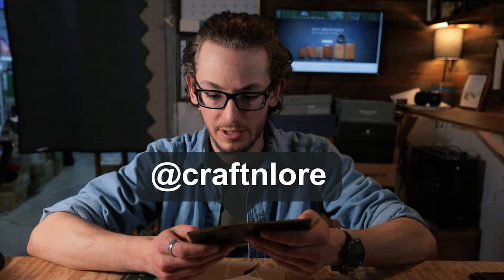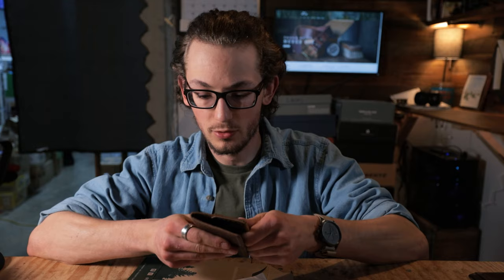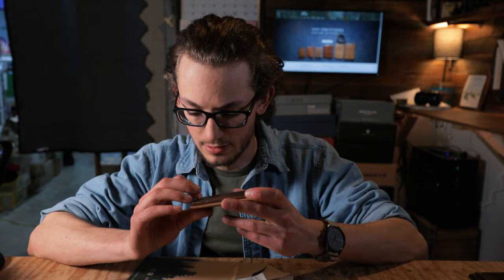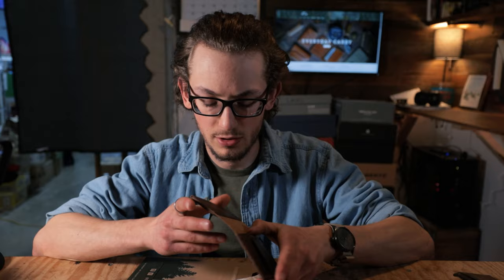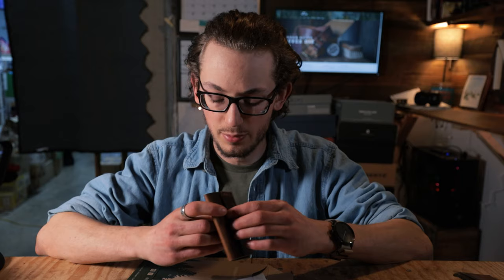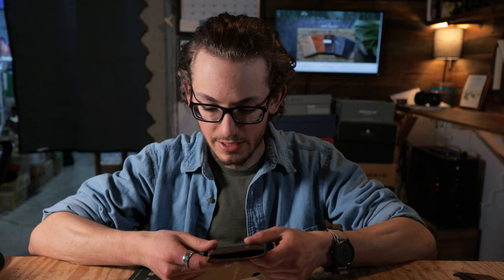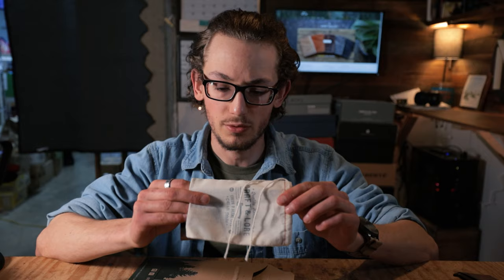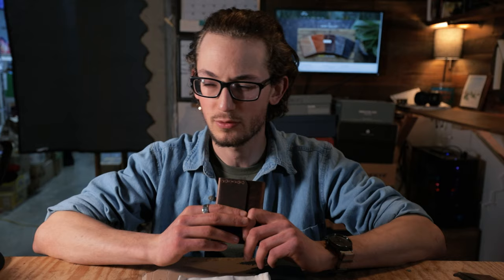Fantastic Good Quality USA Made Leather Wallet | CraftNLore Insider Unboxing/Review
Today I'll be unboxing CraftNLore's Insider Wallet in brown pullup leather.  It's a good quality, USA made, wallet that I'll be using every day for the next year or two.  The brown pullup leather has a fantastic potential to develop a good patina.  Check it out!

Interested in where I get my music?  If you purchase a subscription from them using my link I'll get a credit on my subscription which helps me out!  Thanks!